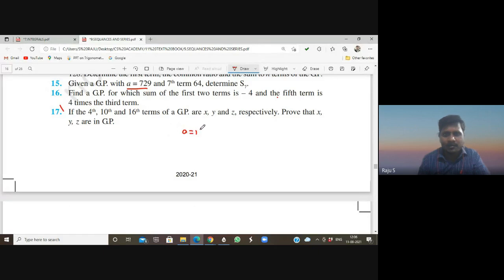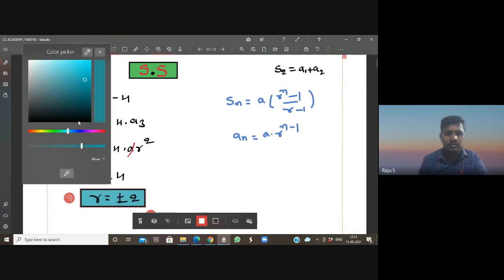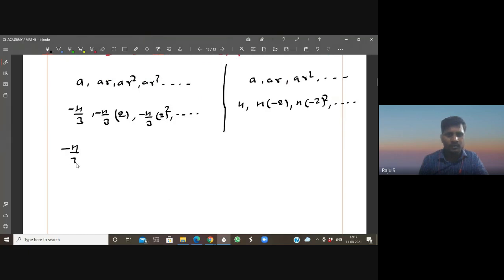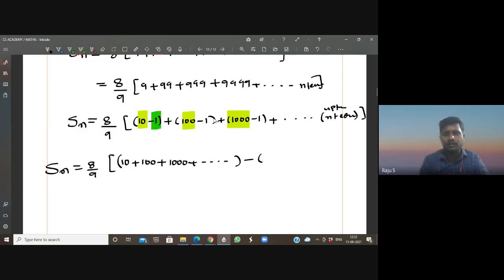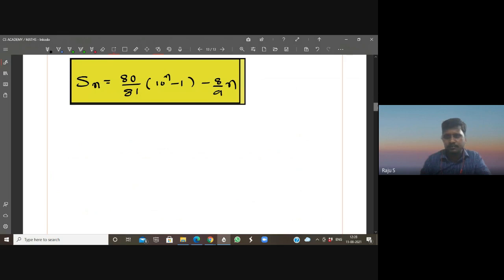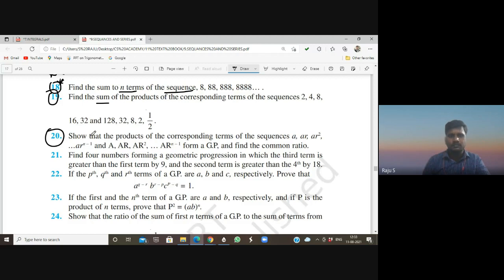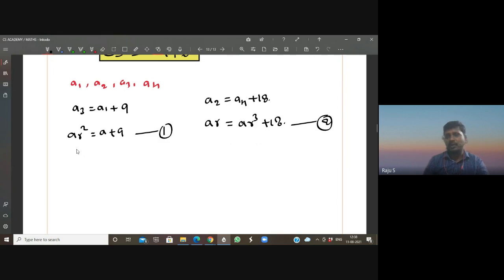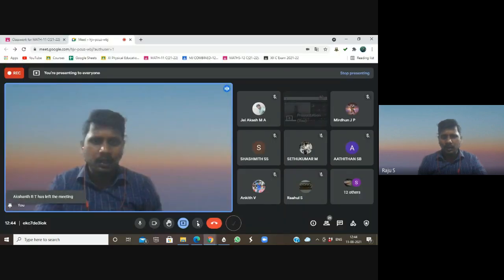07 SEQUENCE AND SERIES